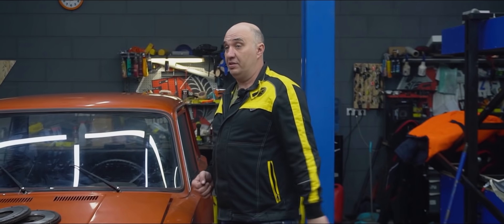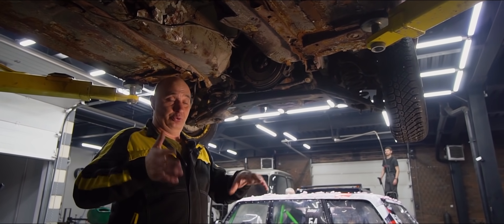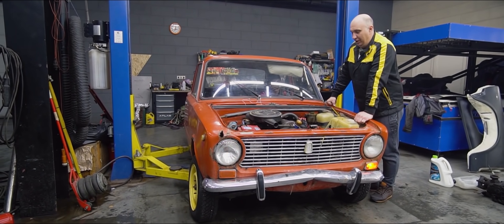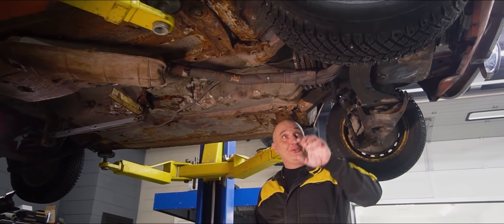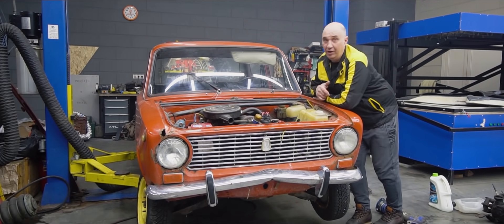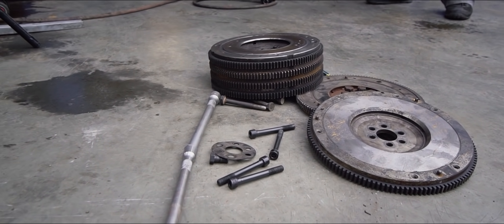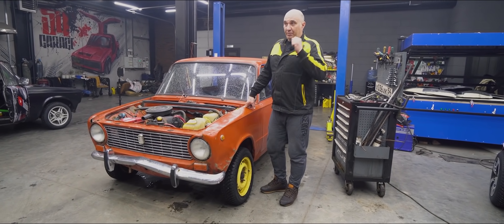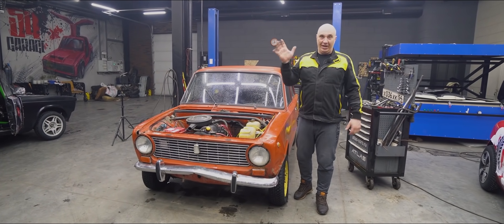What if you install FIVE flywheels onto an engine?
In this episode - hyperbole and overkill, and ultimately some fun.